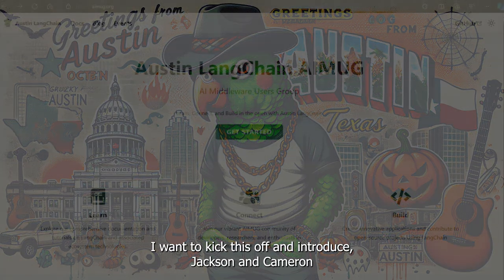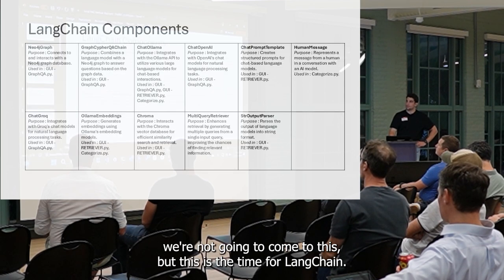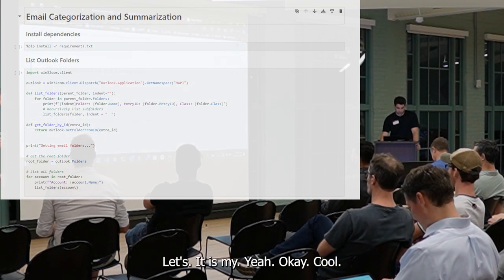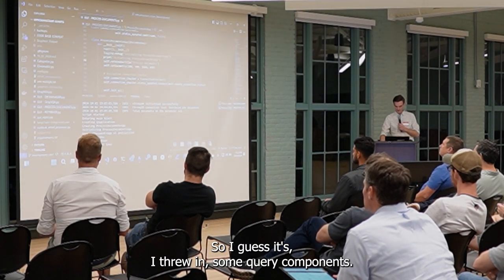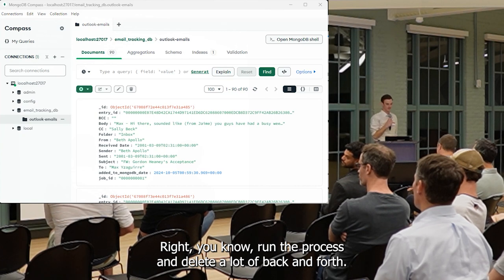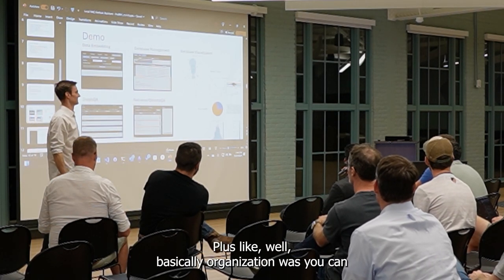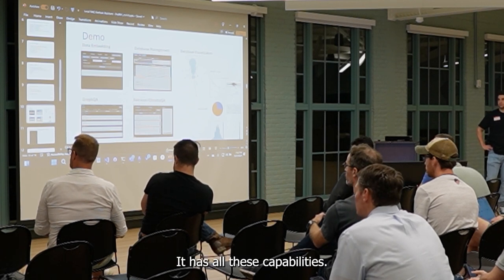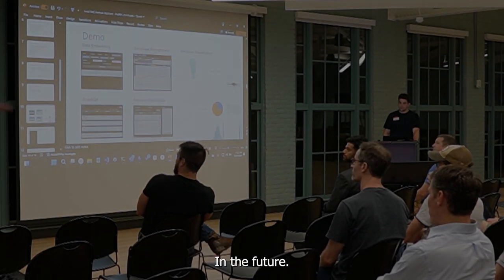10 24 2024 Austin LangChain Showcase OutlookRAG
Email RAG Showcase
Email Categorization and Summarization
In this showcase, Jackson and Cameron present their work on Email RAG (Retrieval-Augmented Generation), demonstrating how this technique can be applied to email systems for enhanced functionality and user experience.

Key Features
Automated email categorization
Email summarization
Improved email search and retrieval
GitHub Repository
You can find the code and detailed implementation in the following Jupyter notebook:

This notebook provides a step-by-step guide on how to implement Email RAG using LangChain, showcasing the power of AI in email management and organization.